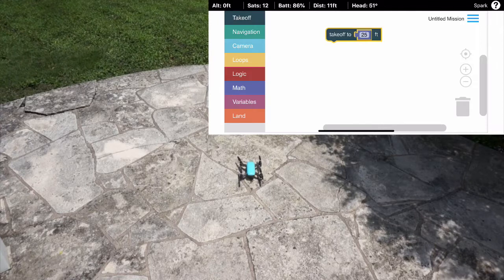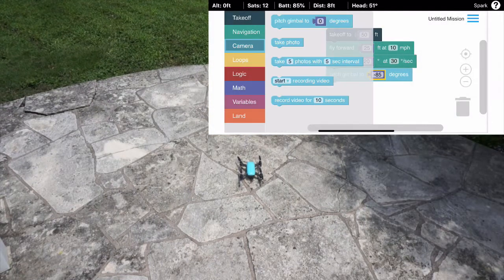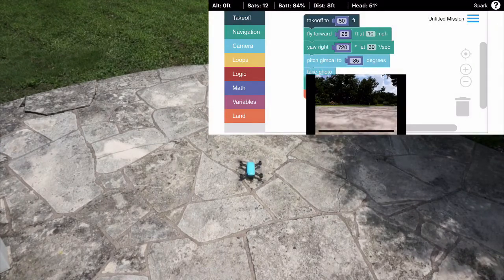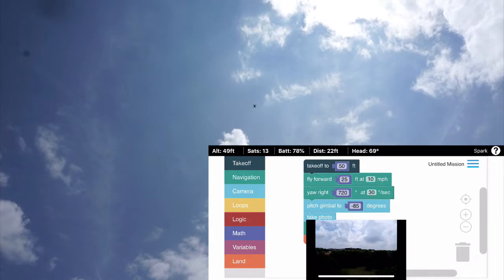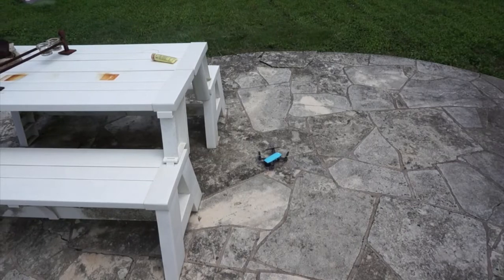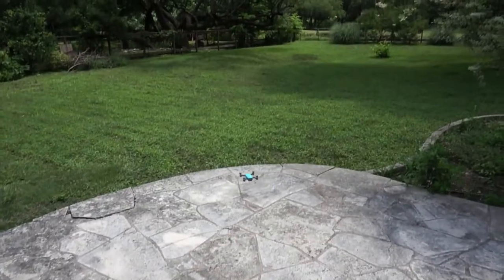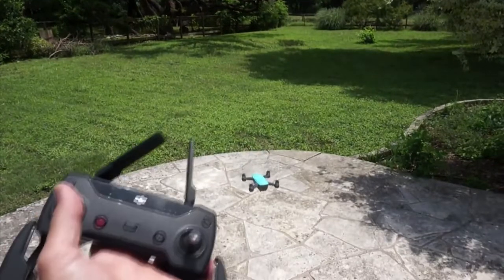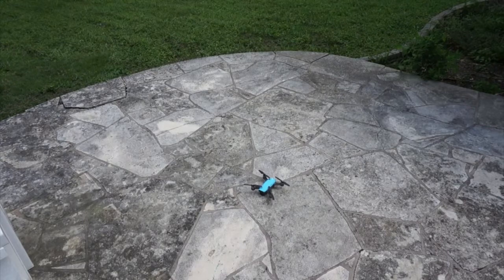DJI Spark SDK 4.10 & DroneBlocks Testing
It's been a while since I've posted and I've been heads down with the DJI SDK 4.10. This new release has seen a lot of improvements so I wanted to test Spark compatibility, which has greatly improved since the previous version.

Spark has a limited gimbal pitch compared to other DJI aircraft so that's something I wanted to share in this DroneBlocks demonstration. Also, with the mission control API it's still possible to give manual input to the aircraft, which can be advantageous in certain situations.

I plan on posting more information about the DJI SDK in the near future. We plan on exposing a lot of the SDK functionality in the DroneBlocks app, which will allow for some really interesting applications.

Feel free to download DroneBlocks and give it a try with DJI Spark, Mavic Pro, Phantom, and Ryze Tello: